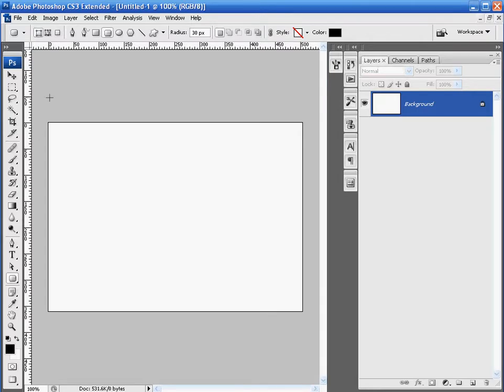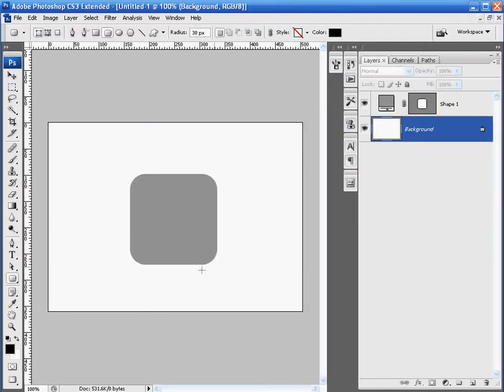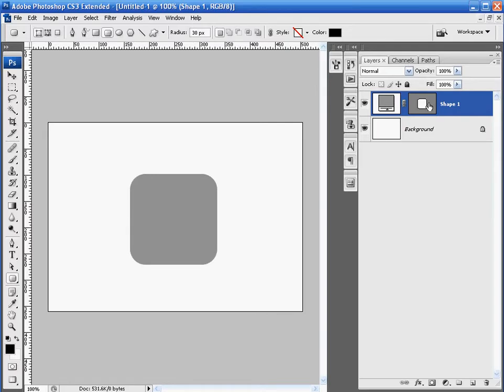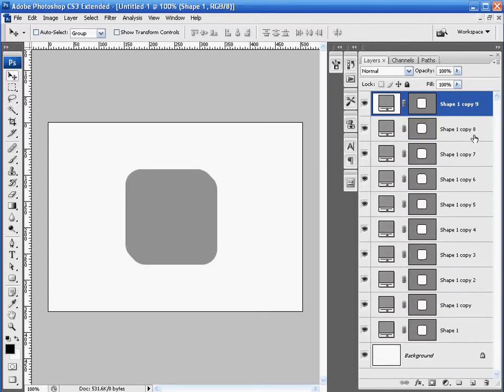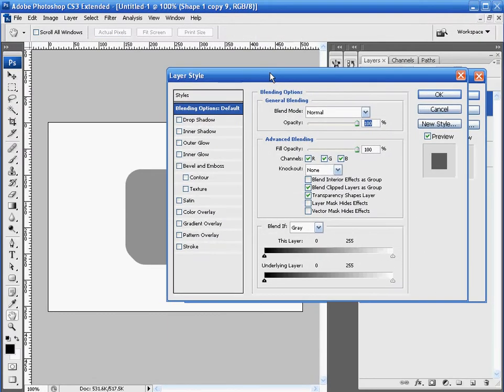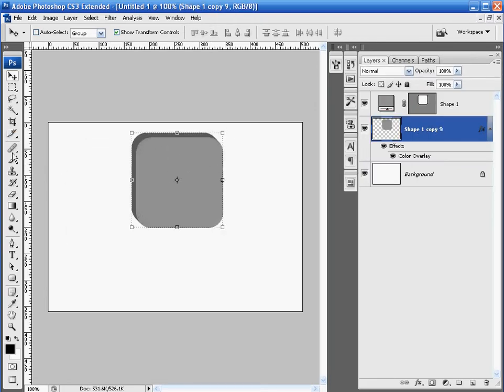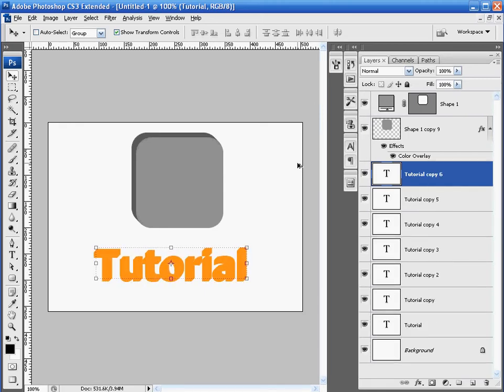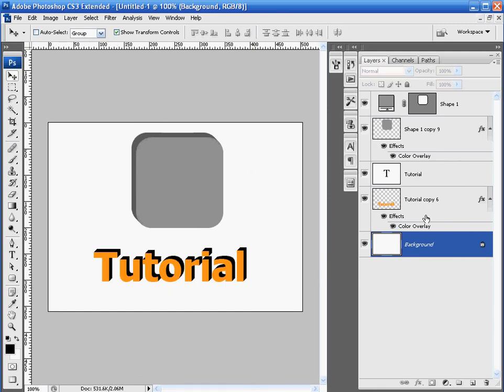Photoshop Tutorial - Episode 6 - 3D Effect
Episode 6
Oh no he didn't...OH YES HE DID, 3-D effect!!